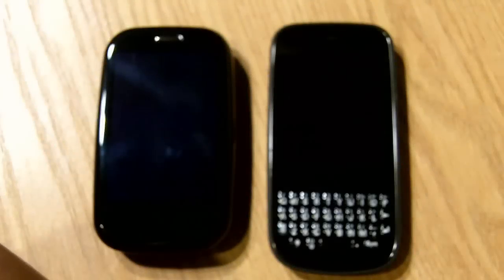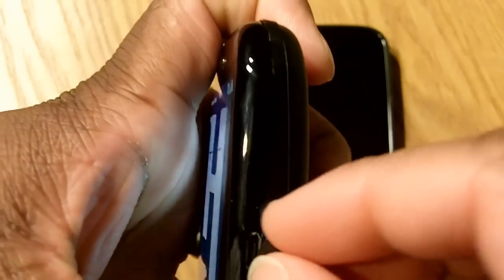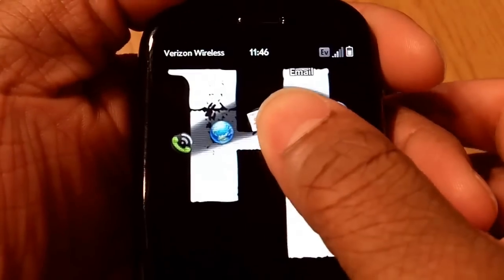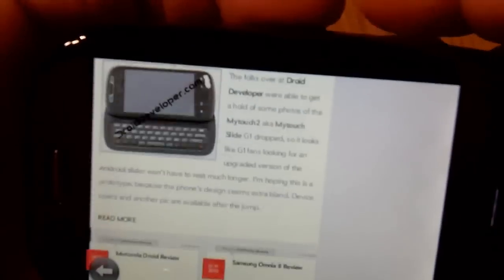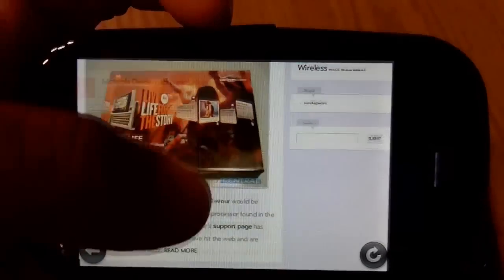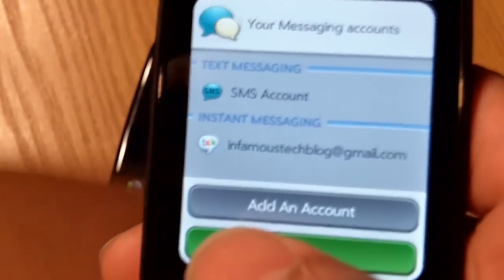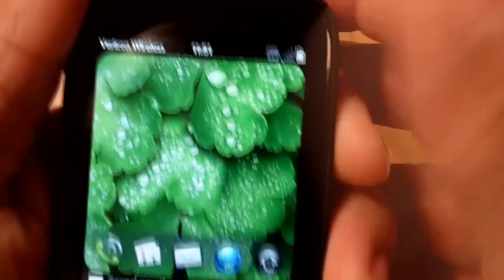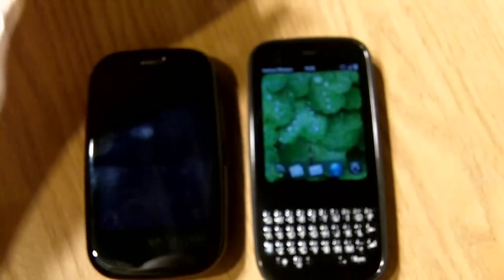Palm Pre Plus & Pixi Plus Hands On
ITB goes hands on with two of Verizon's newest smartphones, the Palm Pre Plus & Pixi Plus. Both phones run on Palm's Web OS 1.3.5, and feature capacitive touchscreens, and full QWERTY keyboards. The Pre Plus retails for $49.99 on a 2-year contract, and the Pixi Plus goes for $29.99 for a 2-year agreement. For more information on the Palm Pre Plus and Pixi Plus head over